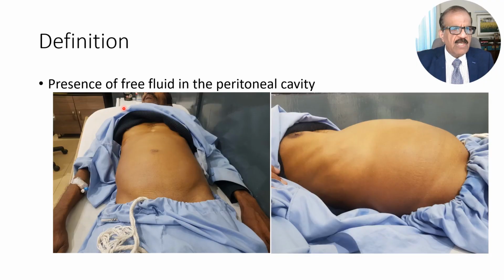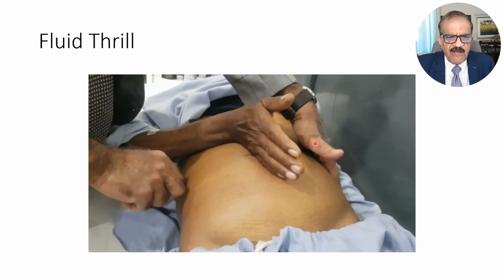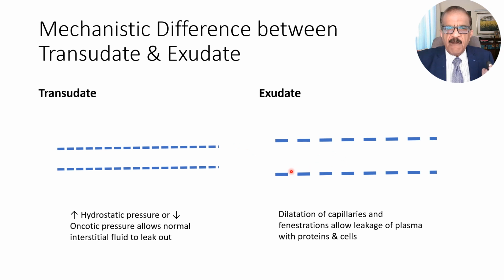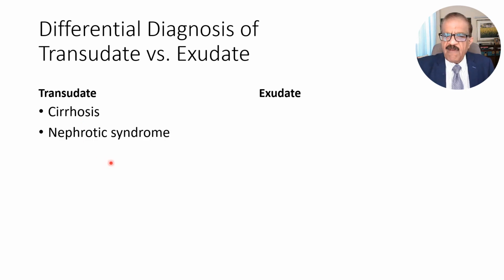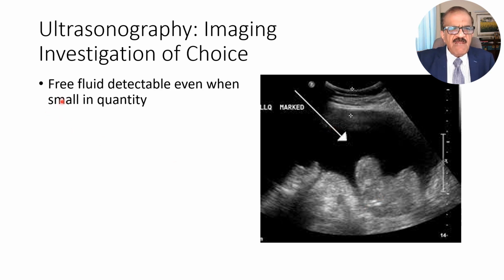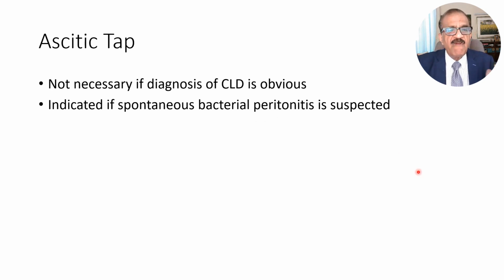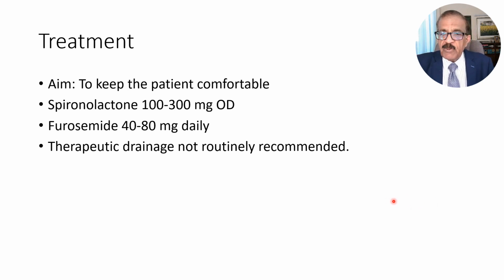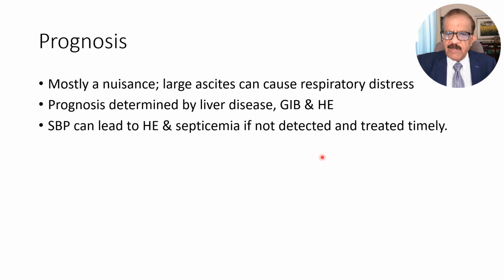ENGLISH VIDEO FOR HCP: Ascites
Ascites can be caused by many conditions including cirrhosis of liver.